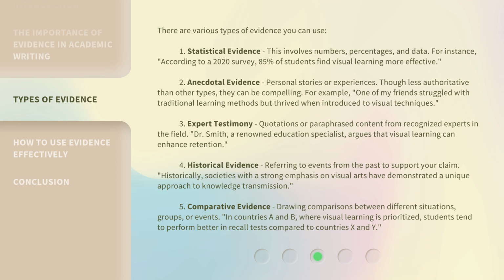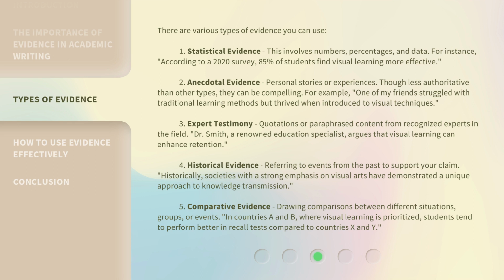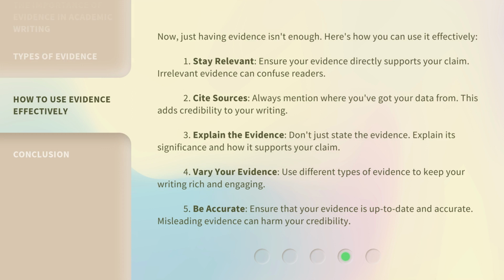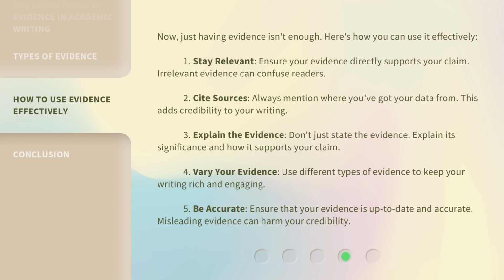Using Evidence in Academic Writing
Mastering Evidence: Strengthen Your Academic Writing • Discover the power of evidence in academic writing! Join us as we explore the importance of evidence, the different types you can use, and how to make your arguments more persuasive. Enhance your writing skills and become a master of evidence-based writing!

00:00 • Introduction - Using Evidence in Academic Writing
00:30 • The Importance of Evidence in Academic Writing
00:52 • Types of Evidence
02:18 • How to Use Evidence Effectively